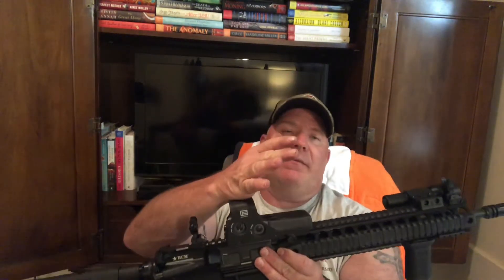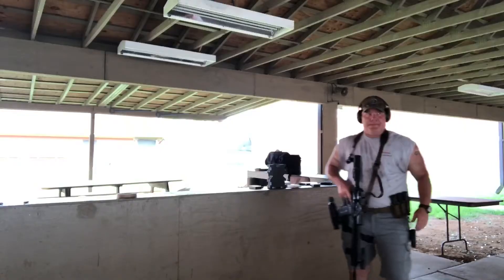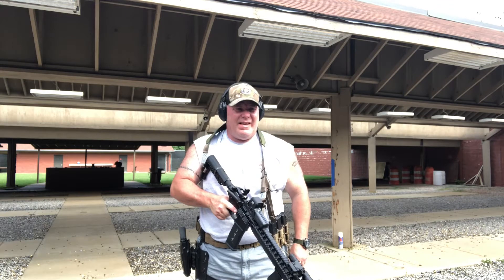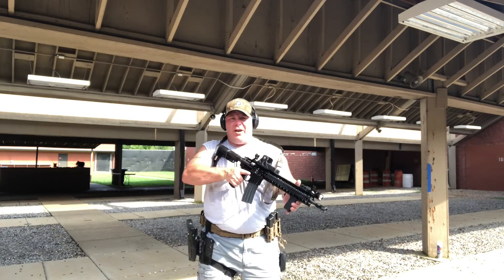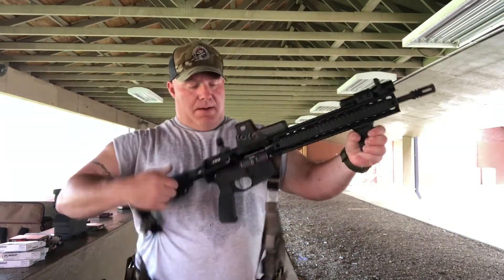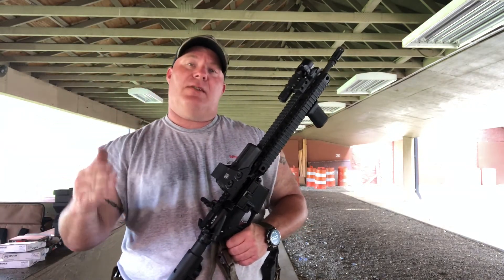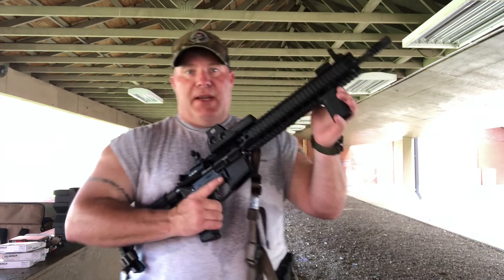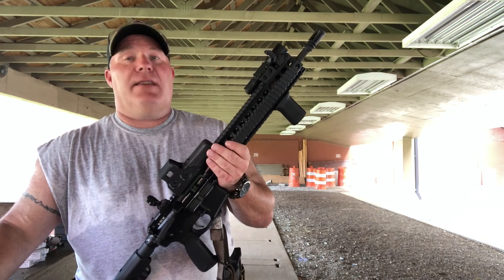BCM Enhanced Lightweight upper with QRF quad rails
This is a review of my BCM complete upper with QRF 12” quad rails and an enhanced lightweight barrel. For the time being, it rides on a PSA lower but I have an Aero Precision lower on the way.